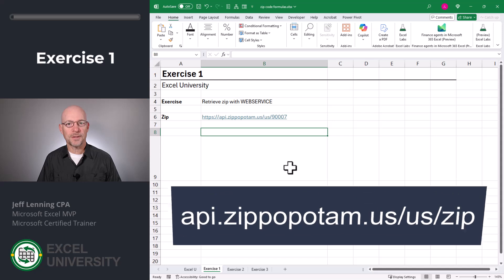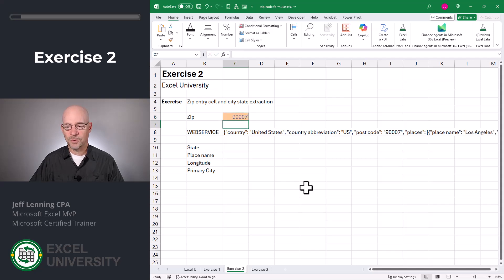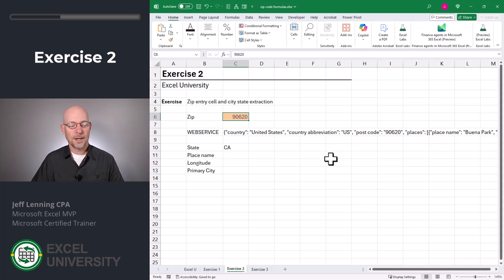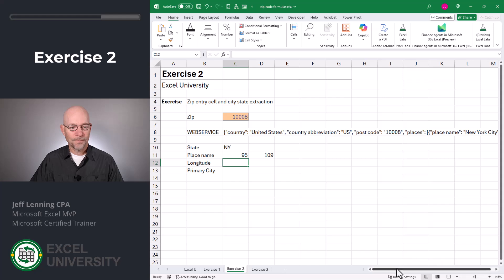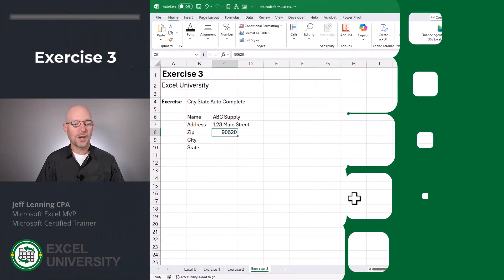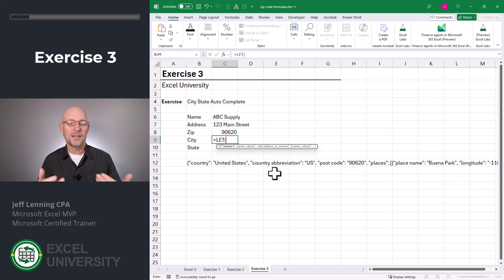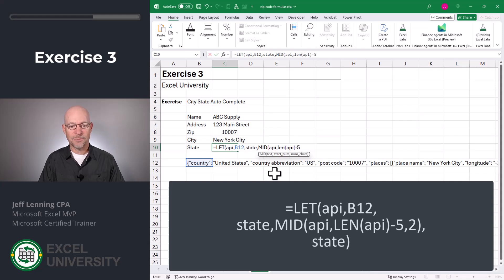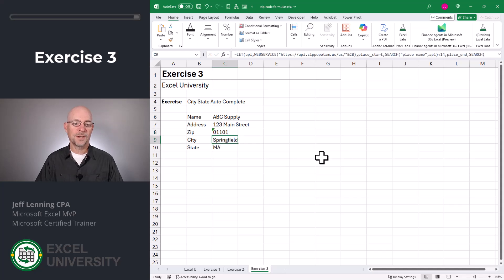This Excel Trick Fills in City & State from Any Zip Code!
🔍 Instantly Populate City & State from Zip Code in Excel! | Web Service Function Tutorial

Want to auto-fill city and state in Excel just by entering a zip code? In this step-by-step tutorial, Jeff walks you through how to use Excel’s WEBSERVICE function to pull real-time location data using a free zip code lookup API. No coding required—just Excel formulas!

By the end of this video, you’ll learn how to:
✅ Use a public web API to look up zip codes
✅ Dynamically populate city and state from user input
✅ Extract values like place name and state abbreviation using MID, SEARCH, and LET functions
✅ Handle common issues like missing leading zeros in zip codes

This is a perfect solution for automating address forms, improving data entry workflows, or just leveling up your Excel skills with real-world applications.

📌 Try it yourself and transform your spreadsheets into smart, data-driven tools!

Chapters in this video:

00:00 Introduction
00:16 Exercise 1
01:14 Exercise 2
05:36 Exercise 3